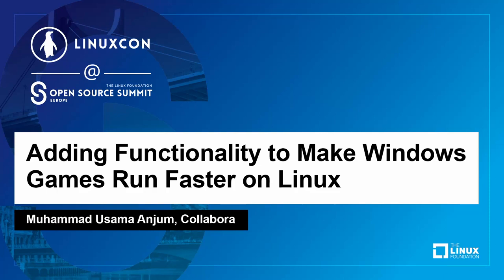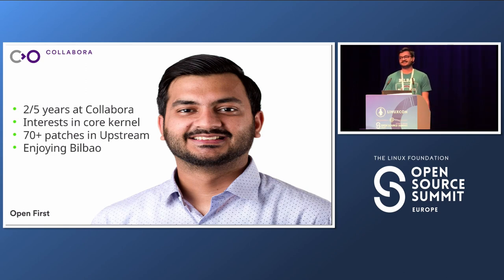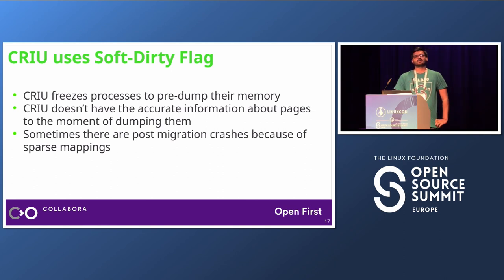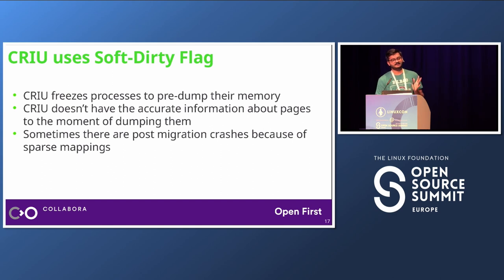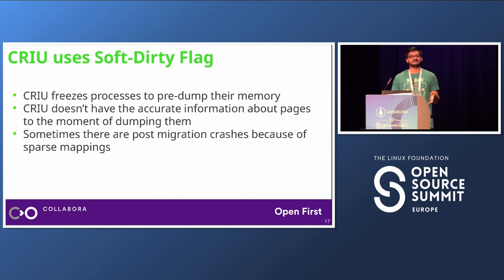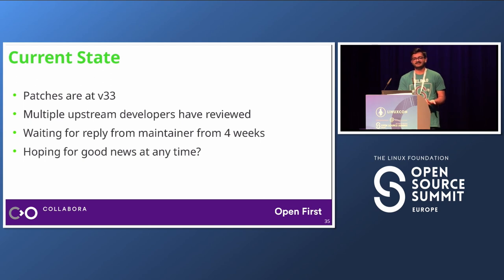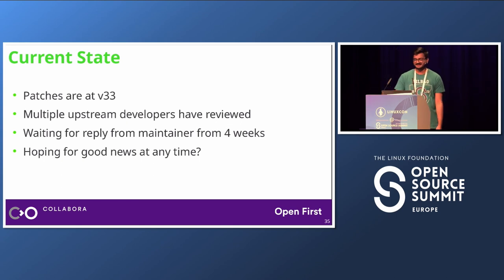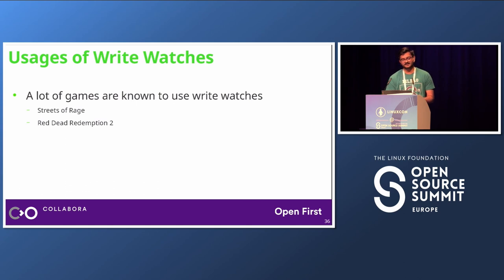Adding Functionality to Make Windows Games Run Faster on Linux - Muhammad Usama Anjum, Collabora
Wine is a compatibility layer to run Windows applications and games on Linux. Sometimes efficient and fast translation isn't possible as Linux Kernel lacks particular functionality. At this point, new features are added to Linux Kernel to implement the required functionality as well improving existing APIs. Windows APIs GetWriteWatch() and ResetWriteWatch() are used to get the write-tracking state of pages in memory. Only the kernel can keep track of this state through the memory management component. To keep track of similar state, support has been added by adding PAGEMAP_SCAN IOCTL and couple of features in Userfaultfd. The implementation has evolved from the soft-dirty PTE flag based to Userfaultfd's Write Protect PTE flag based. Muhammad Usama Anjum will describe the constraints, problems and hurdles faced during development and how step by step the solution has evolved over the months. In the end, the results would be shown.